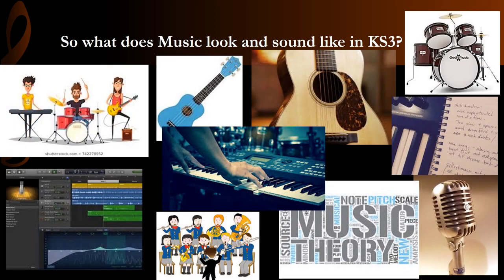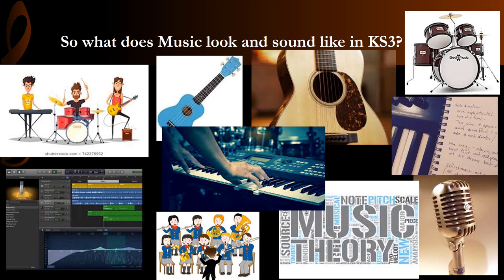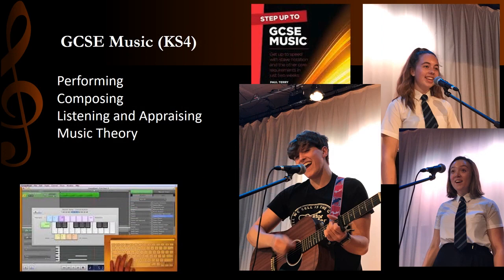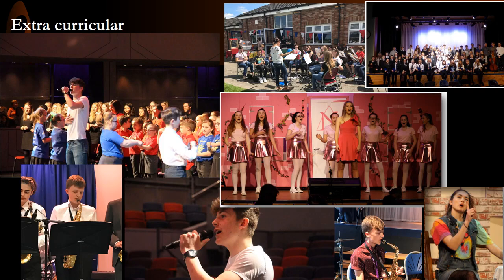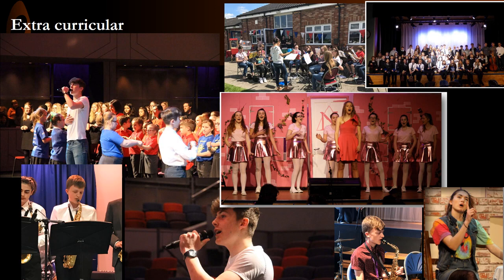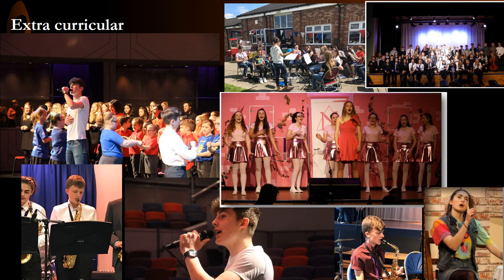Music at Guilsborough Academy 2021